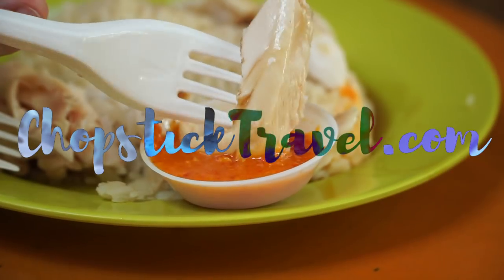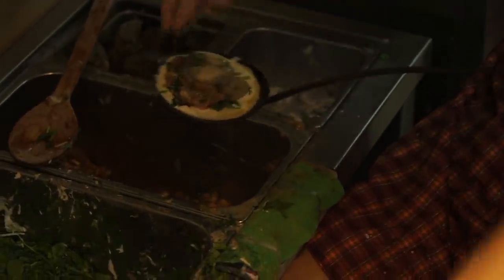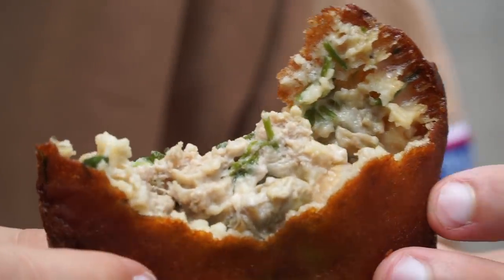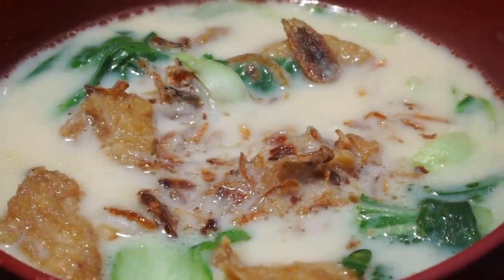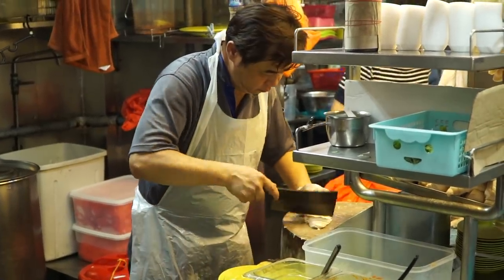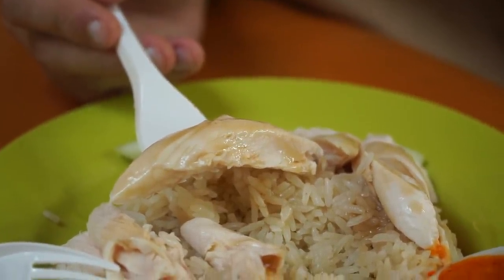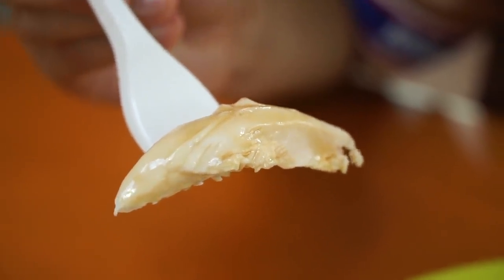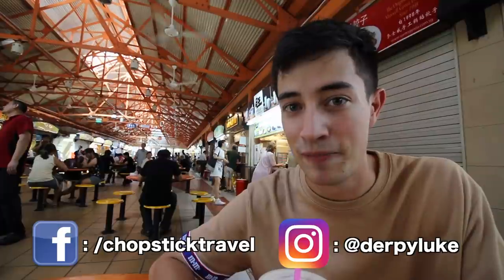CHINESE STREET FOOD Tour in SINGAPORE! Maxwell Food Centre Chinatown, Singapore + RARE Street Food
Street Food Singapore | Singaporean Street Food | Chinese Food

On our second episode from Singapore we try more AMAZING Chinese Street Food hawker style at the Maxwell Food Court in Chinatown, Singapore! The Chinese food here was INCREDIBLE! Especially that Fish Bee Hoon!

I'm on a journey to document the BEST Street Food around the world! The Chopstick Travelers are based in Taiwan, where we frequent the best Street Food stands everywhere from Taipei to Kaohsiung. Not only do we feast on amazing street food in Taiwan, but our food focused travels take us on Street Food missions trying unique foods in places like Japan, Malaysia, Korea and Hong Kong and around the world!

Singapore / Street Food / Luke Martin / Chopstick Travel / Chinese Street Food / Chinese Food / 2017